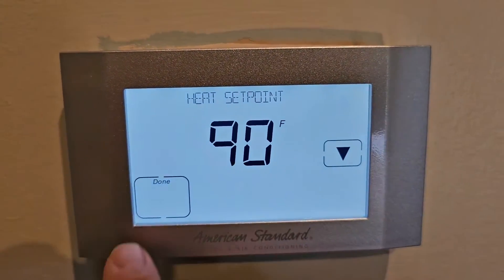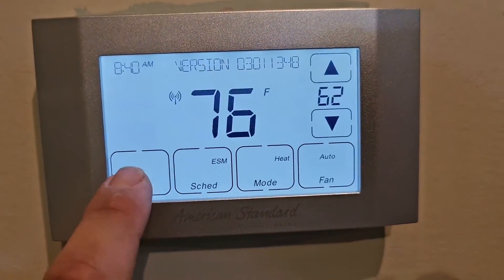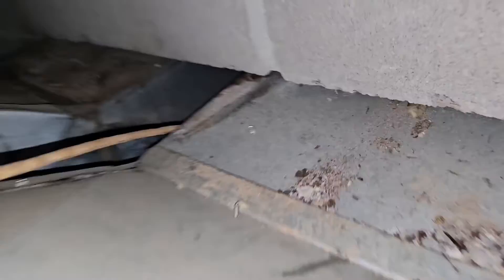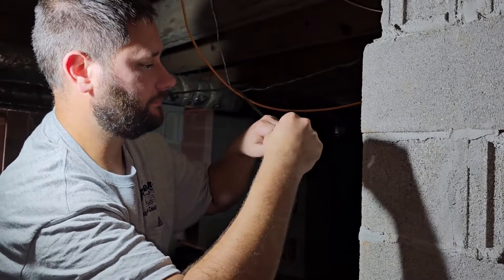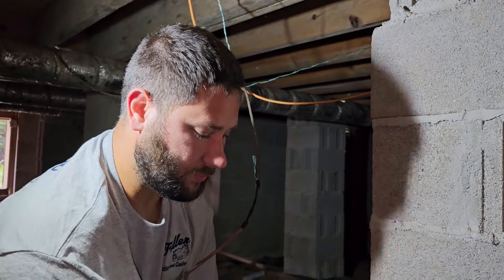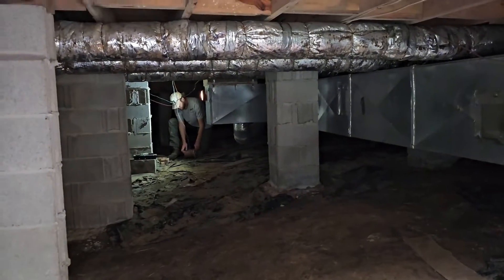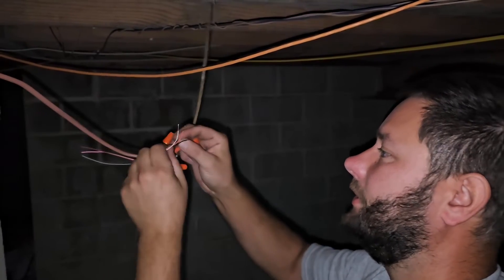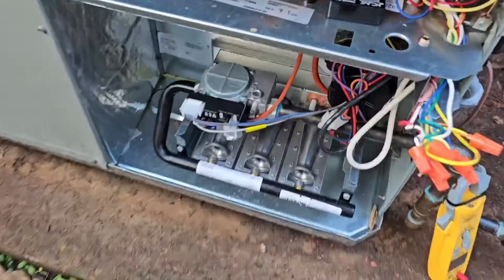Thermostat Wire Pulling Hack You Need to Know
Tools
Fieldpiece Dual-Port Manometer - SDMN5

OLIGHT Swivel Pro COB Work Light